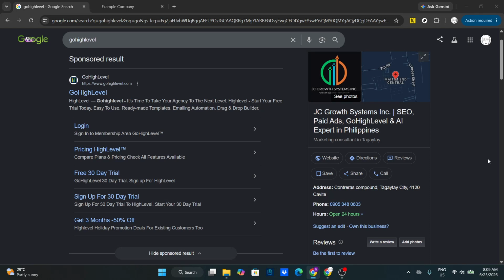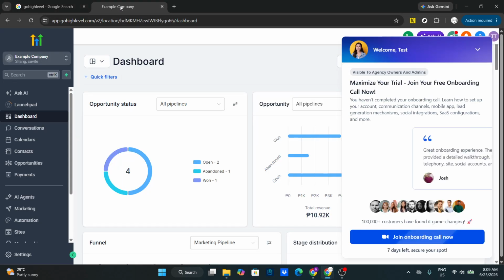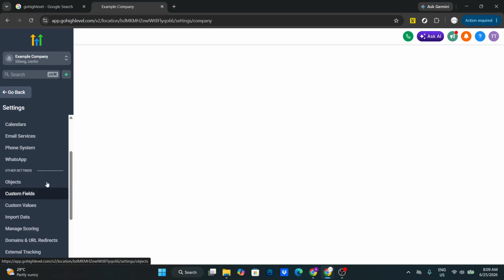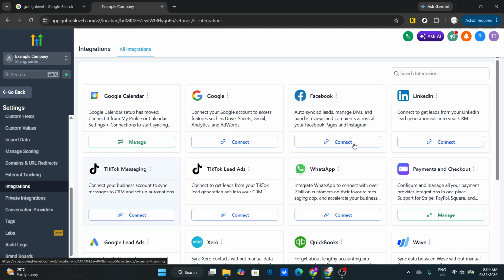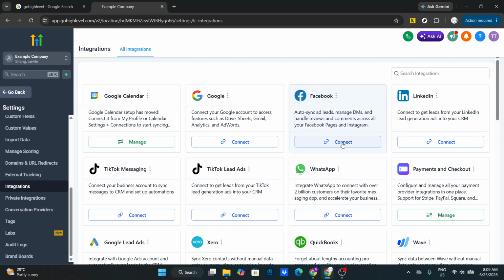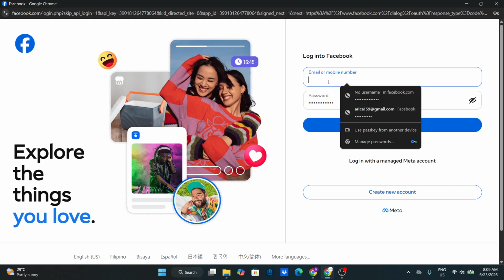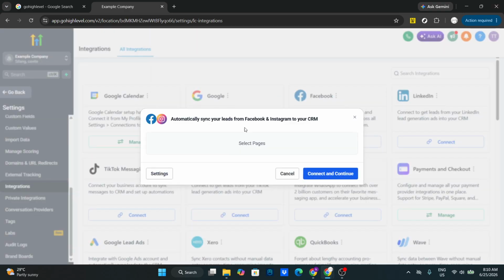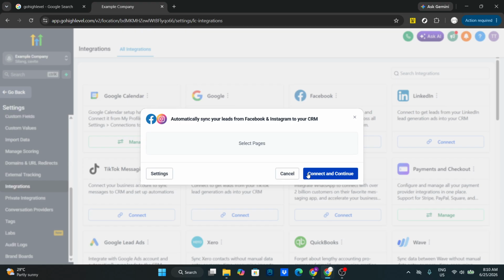How To Integrate Chatgpt With Facebook Messenger And Instagram Dms…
Want to automate customer conversations with AI? In this video, I’ll show you how to connect ChatGPT with Facebook Messenger and Instagram DMs.

💡 What You’ll Learn in This Video:

How to integrate ChatGPT with social messaging
How AI conversations work
Tips for improving customer support
How to automate responses
Social media automation best practices

✅ Perfect for marketers, agencies, and business owners.